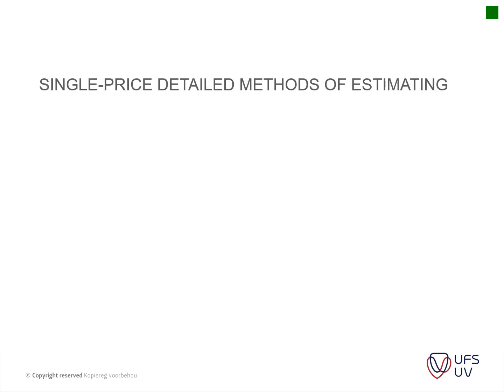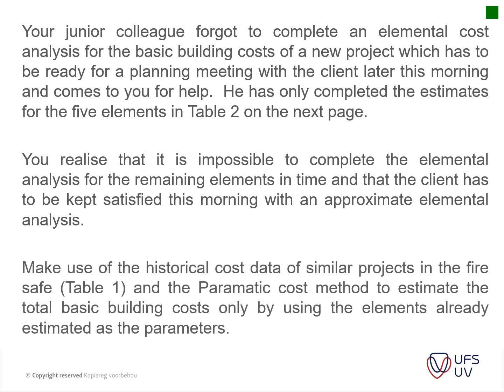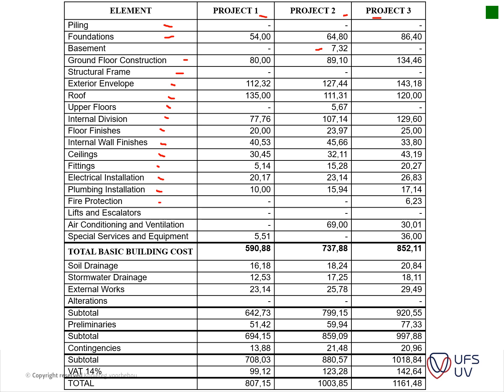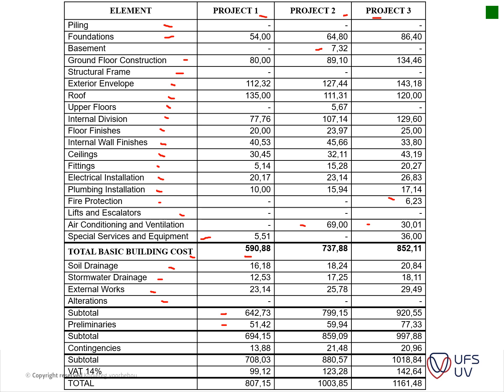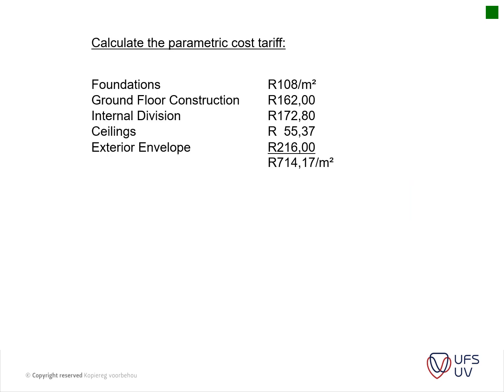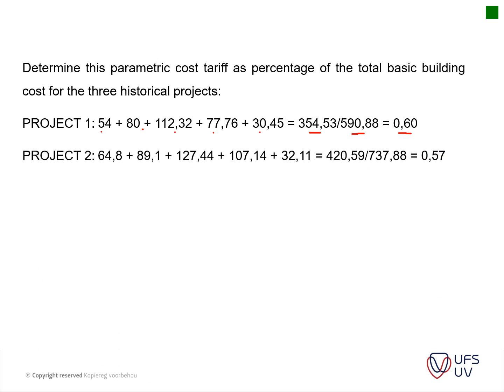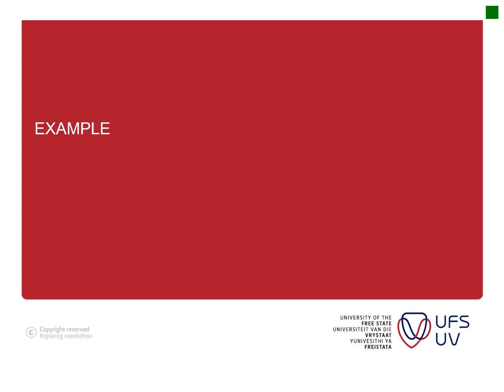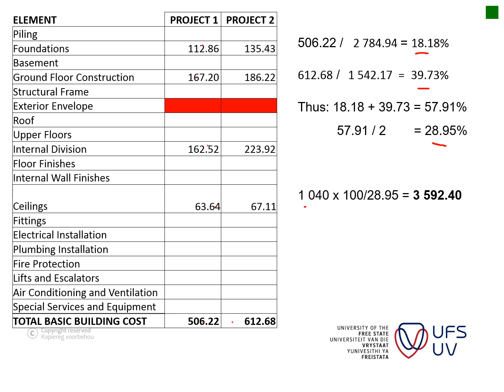EOK6804 Lecture 6 2 Recording 2025